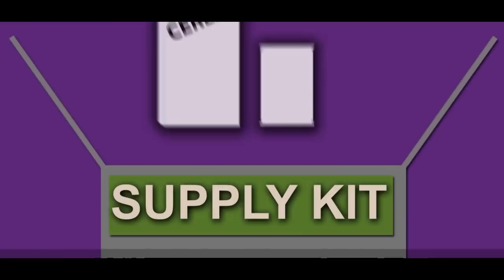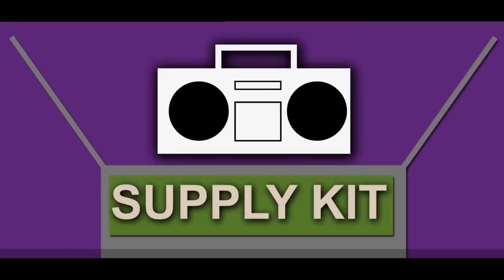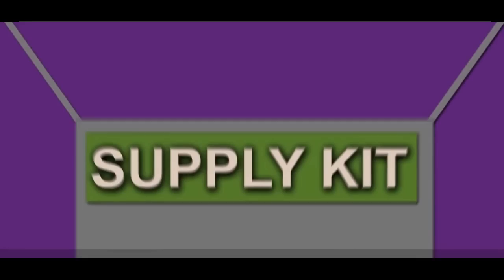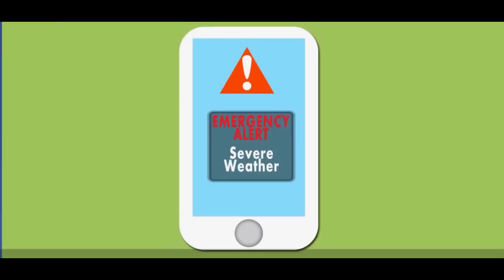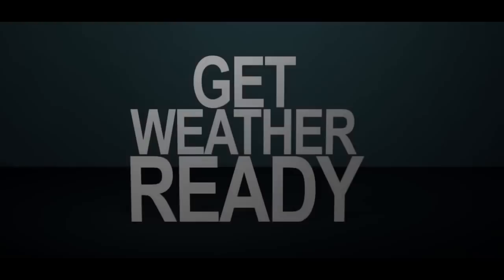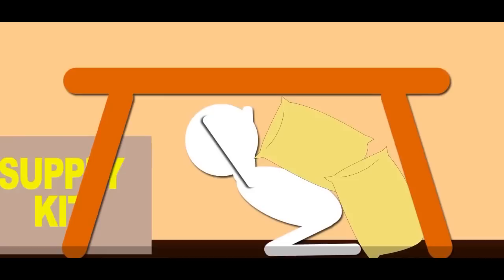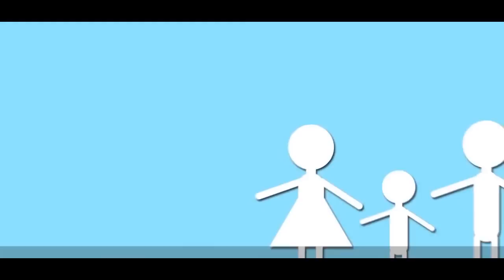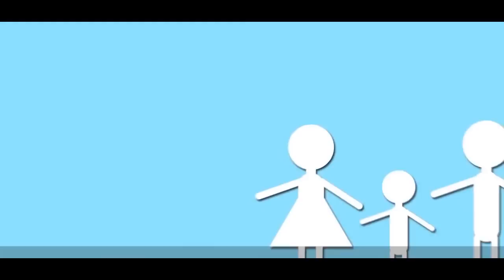Before, During, After Tornado Preparedness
Tornadoes are nature's most violent storms. Spawned from powerful thunderstorms, tornadoes can cause fatalities and devastate a neighborhood in seconds. A tornado appears as a rotating, funnel-shaped cloud that extends from a thunderstorm to the ground with whirling winds that can reach 300 miles per hour. Damage paths can be in excess of one mile wide and 50 miles long. Every state is at some risk from this hazard.

Some tornadoes are clearly visible, while rain or nearby low-hanging clouds obscure others. Occasionally, tornadoes develop so rapidly that little, if any, advance warning is possible.

Before a tornado hits, the wind may die down and the air may become very still. A cloud of debris can mark the location of a tornado even if a funnel is not visible.

Tornadoes generally occur near the trailing edge of a thunderstorm. It is not uncommon to see clear, sunlit skies behind a tornado.